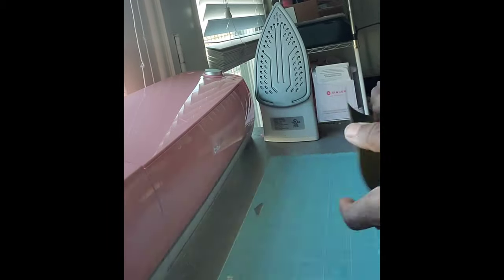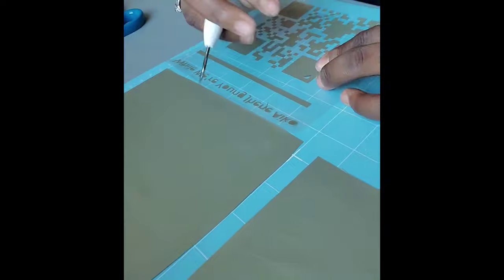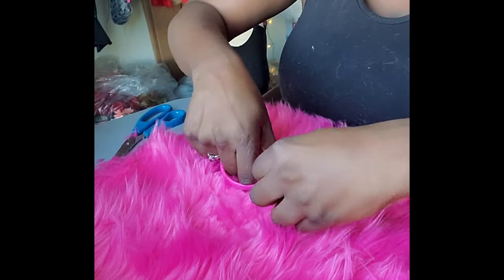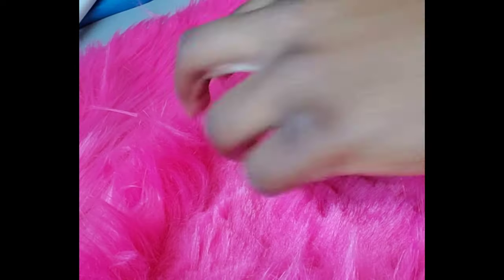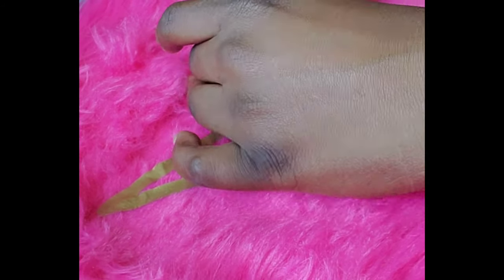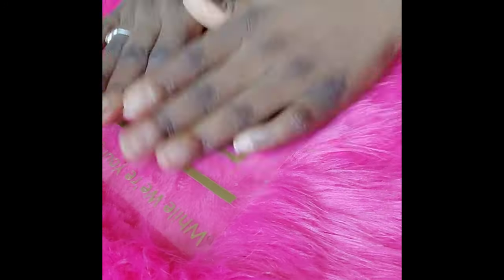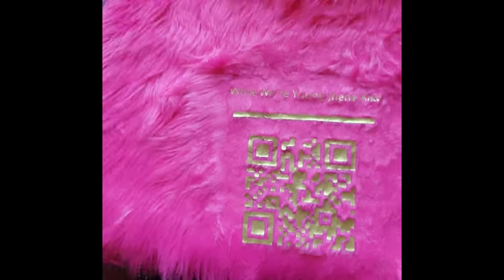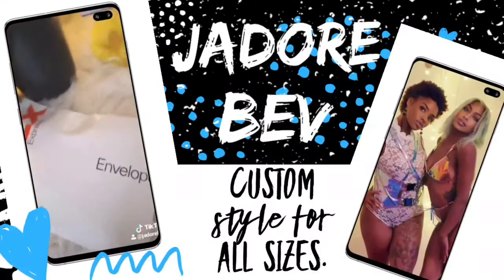Faux Fur Iron On Transfer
Beginners friendly

Faux fur iron on using

Cricut Explorer Air 2
Faux Fur fabric 16in Wx 20in H
Scissors
Polyfil Polyester

Happy Weeding

Get your pillow today

Trappillows.etsy.com

@trappillows on all platforms